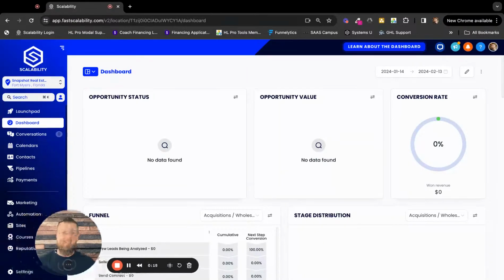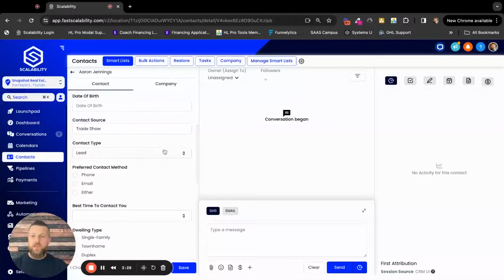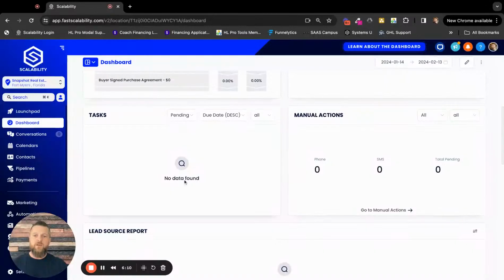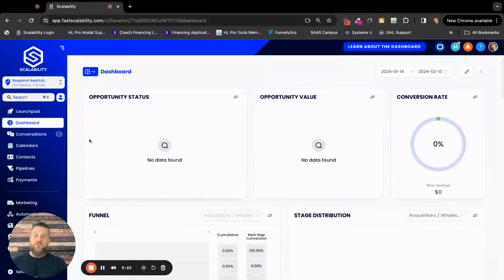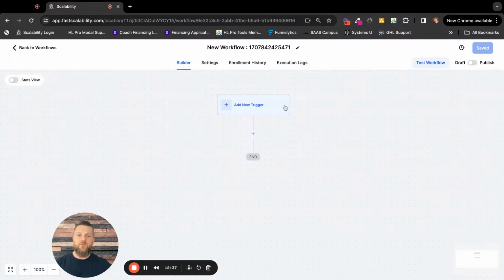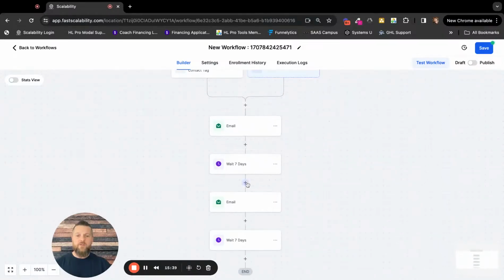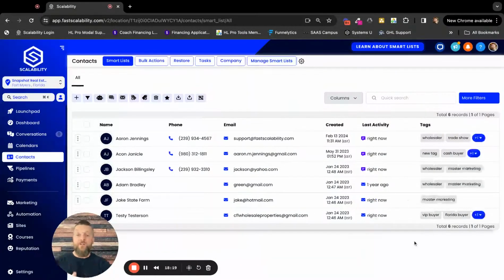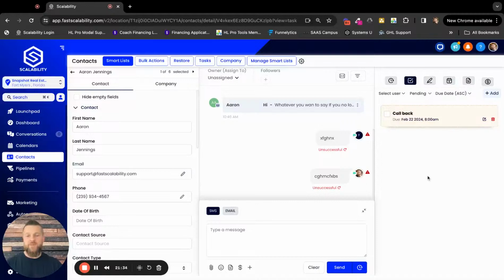How To Manage Leads/Clients To Make More Money & Sleep Better At Night!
Freedom Fridays | Live Q&A

Everybody struggles with follow-up!

👉 How do I keep track of my leads?

👉 Where do they go when they're entered in or opt in to my Scalability funnels or websites?

👉 How do I make sure I'm not missing anything?

Knowing exactly what's going on with each lead or customer you have can be the difference between sleeping well at night and being to anxious to sleep.

For todays Freedom Friday, I'm going to show you exactly how to manage every lead so nothing gets missed and you can leave work at work when it's time to call it a day!